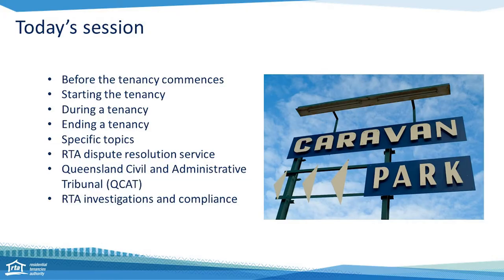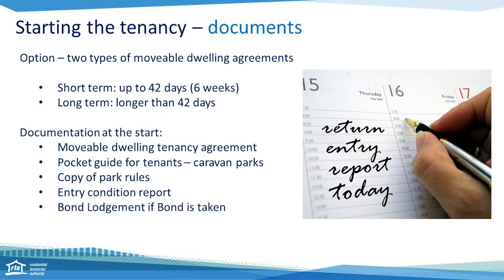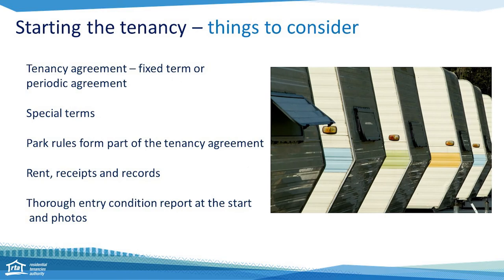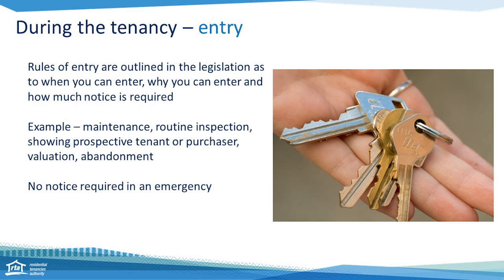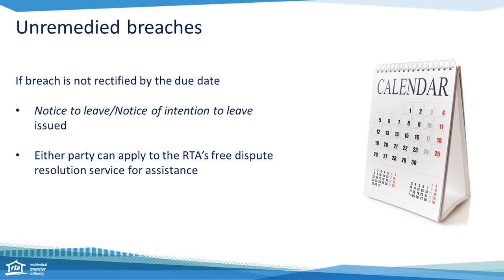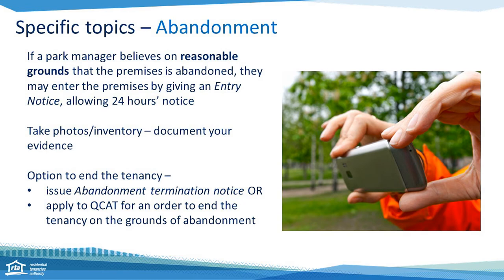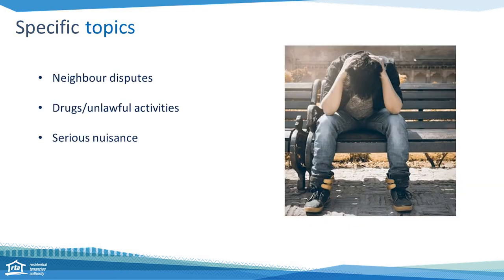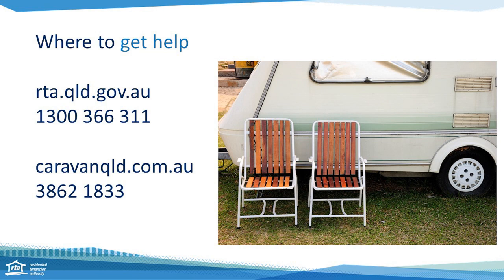Webinar: Tenancy information for Park Managers – Caravanning Qld and RTA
Before starting a tenancy 01:02
Starting a tenancy 02:34
During a tenancy 09:37
Ending a tenancy 14:27
Specific topics 16:57
Dispute resolution 24:18
QCAT 27:42
Investigations 29:01